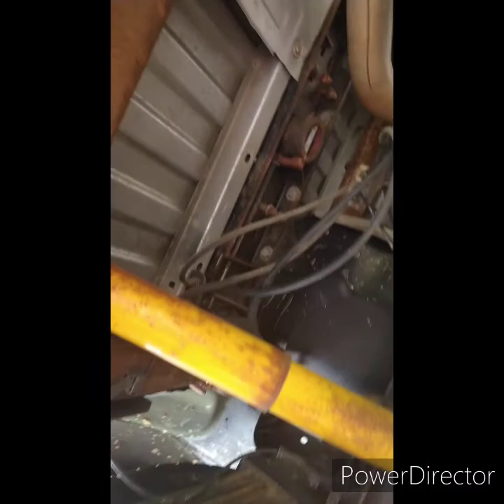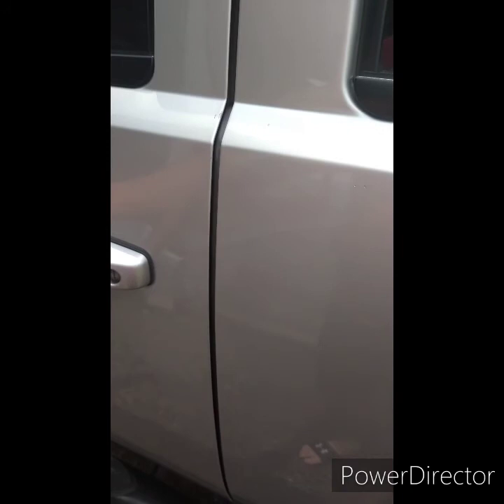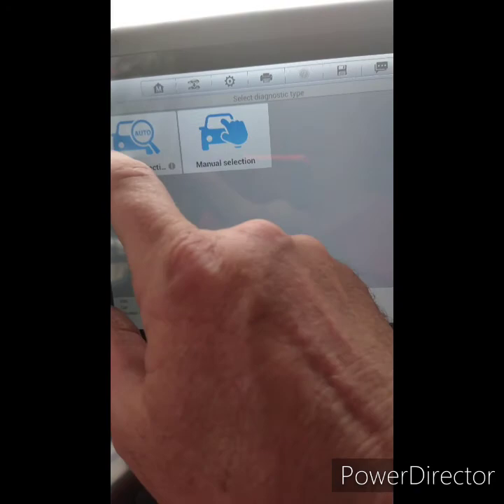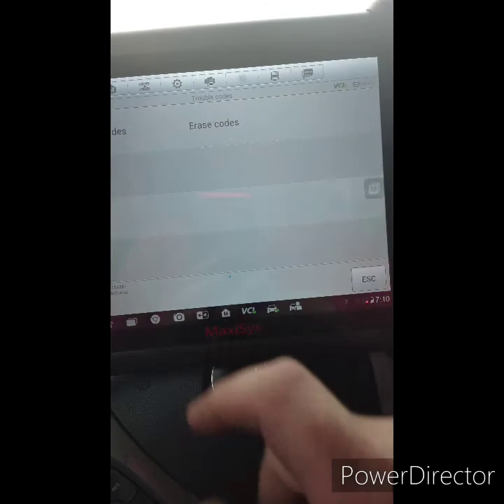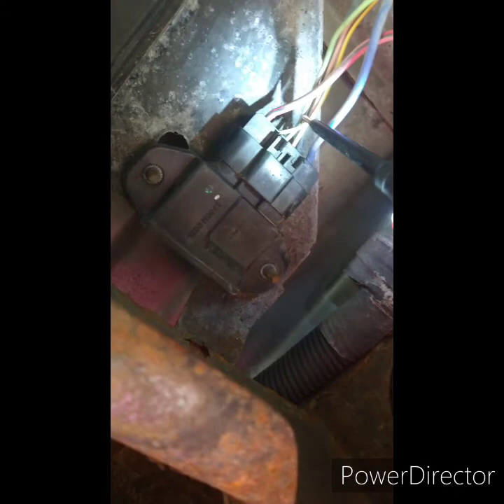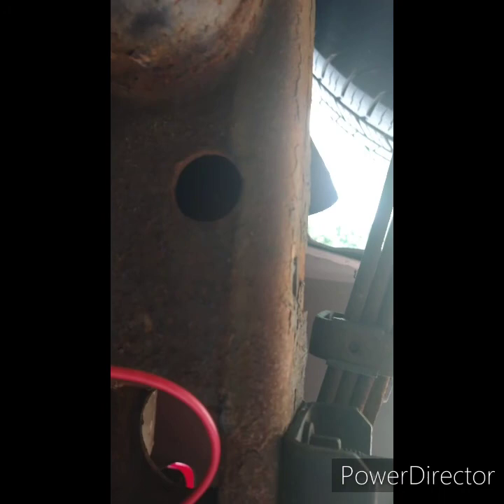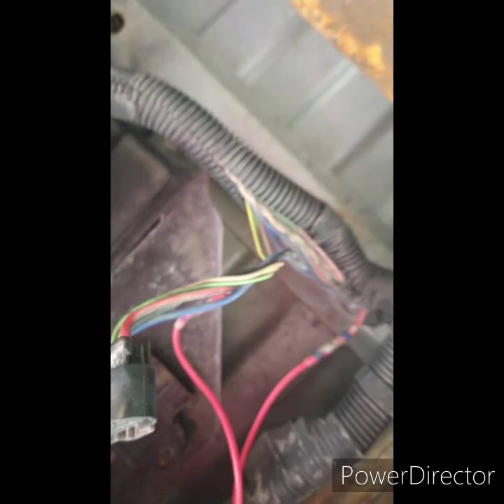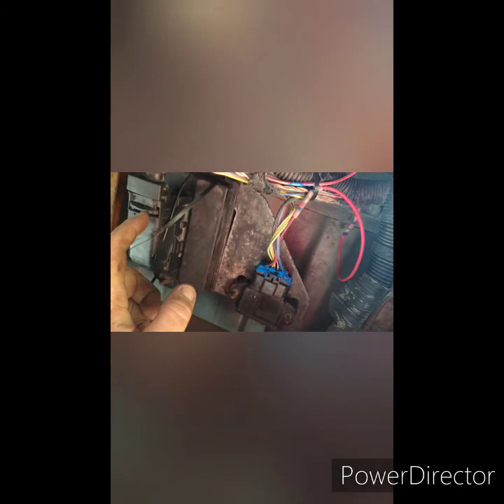service trailer brake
u0137 code Body Control Module lost communication with trailer brake controller . found some broken and corroded wires. ( I kept calling the relay module sorry )